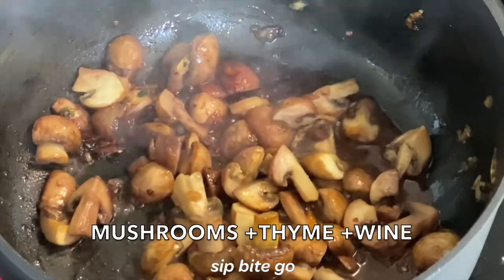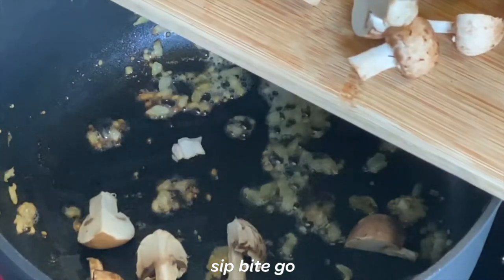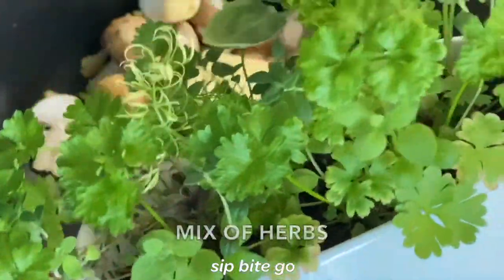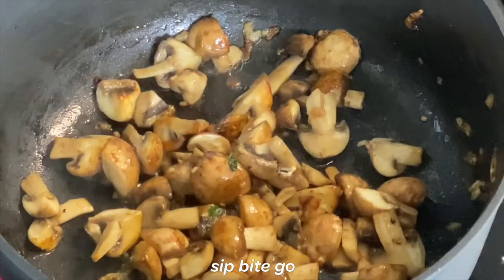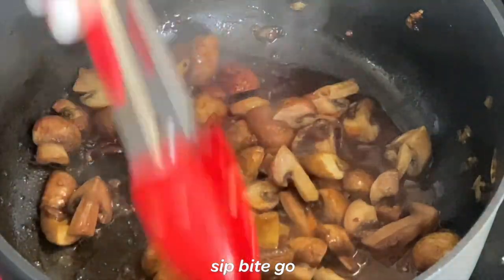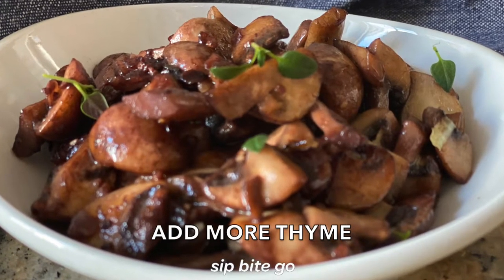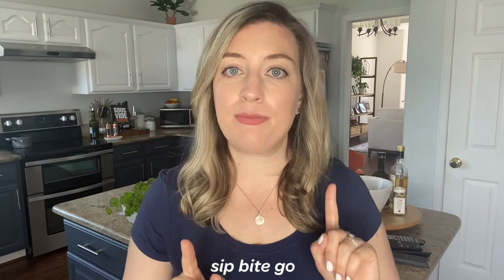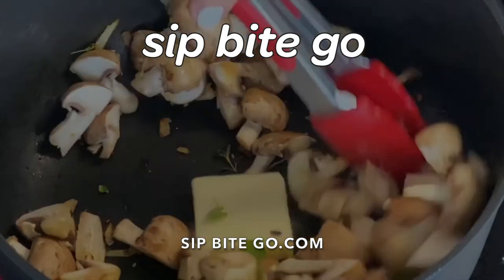Sautéed Mushrooms With Thyme and Red Wine - Sip Bite Go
Ready to try these savory garlic sauteed mushrooms? Why not make mushrooms with thyme and red wine - they're so easy to cook in under 10 minutes and the fresh herbs with mushrooms are a super tasty pairing. Use cremini mushrooms, white button mushrooms, or any small mushrooms. For fresh herbs, here I'm cooking with fresh thyme from a kitchen herb garden. The right red wine for sauteed mushrooms is dry - it isn't sweet. Try a pinot noir. This is one of my favorite side dishes with thyme.

Print the recipe for sautéed mushrooms with thyme and wine

More tasty side dishes from Sip Bite Go...

Hey – It’s Jenna Passaro from Portland, Oregon. Since I wfh and love to cook, there’s always something fun going on in my kitchen. It's all captured on Sip Bite Go, where I share how to make restaurant-style food at home. Everything from meals for the family like pizza and pasta salads and work from home lunches, to sous vide cooking.

Make sure to click the little bell so you’re the first to know when a new tasty video is available.